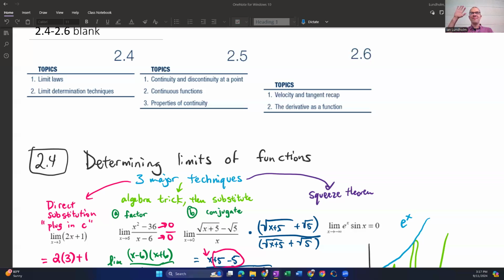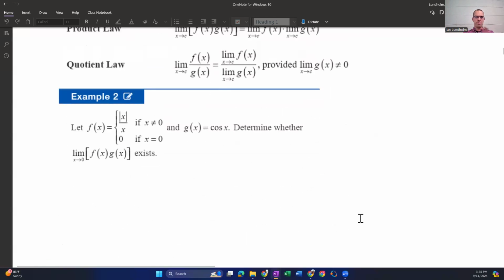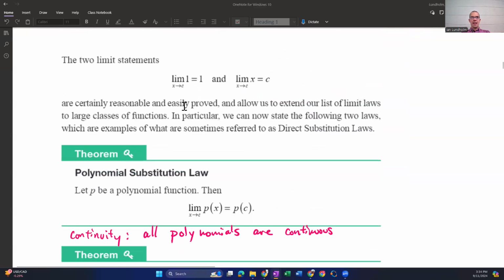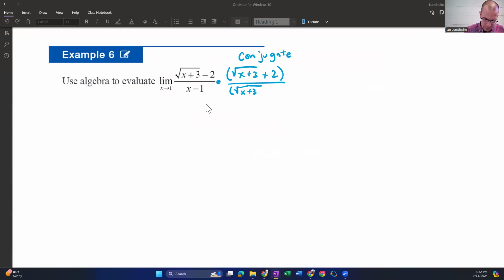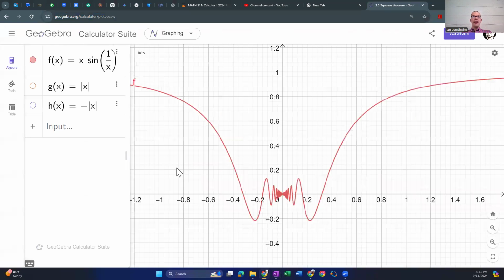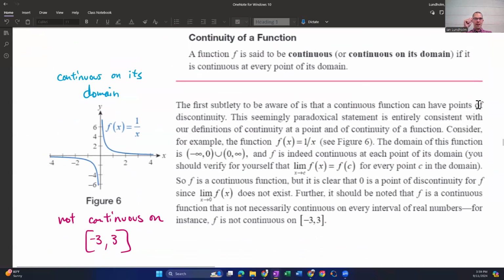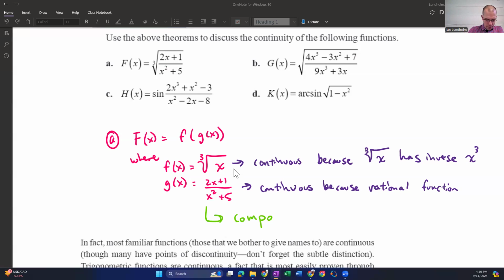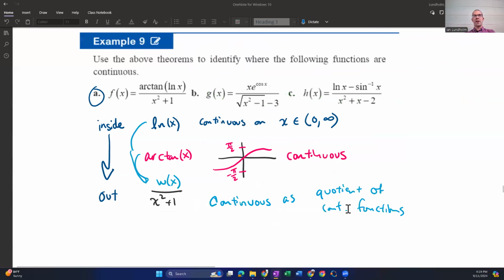2.4 - 2.5 Evaluating Limits and Continuity